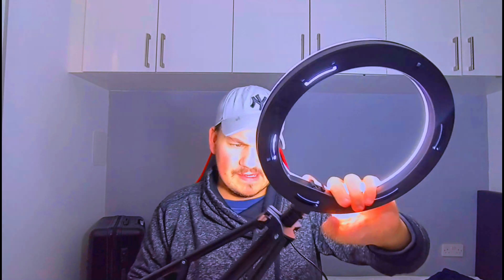Quick Product review LED ring light